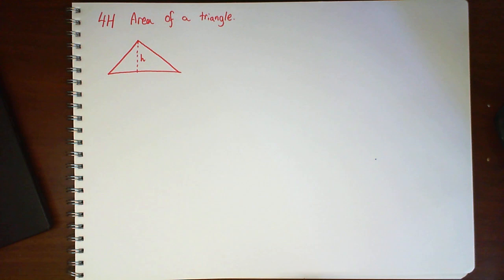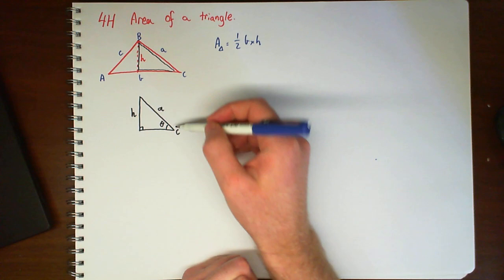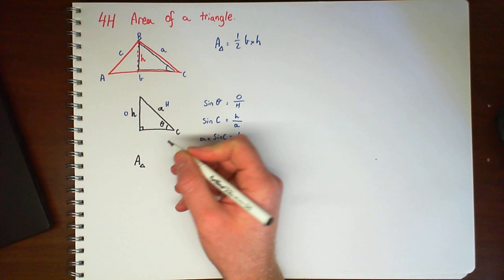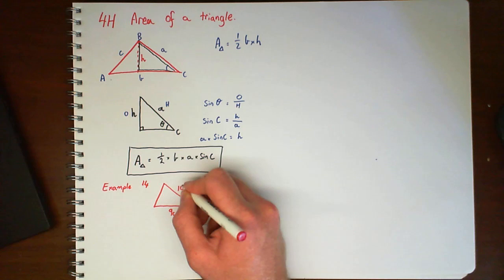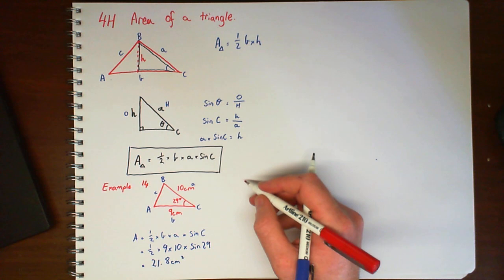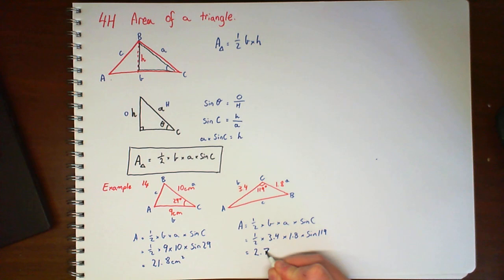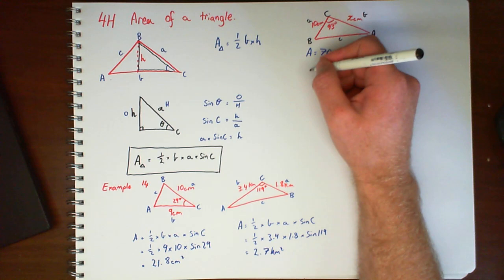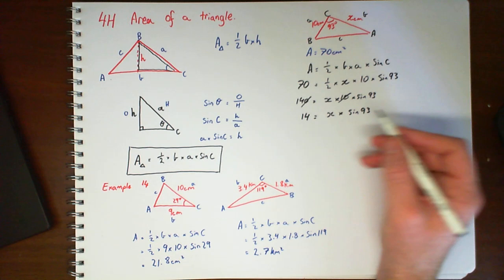Trigonometry The Area of a triangle